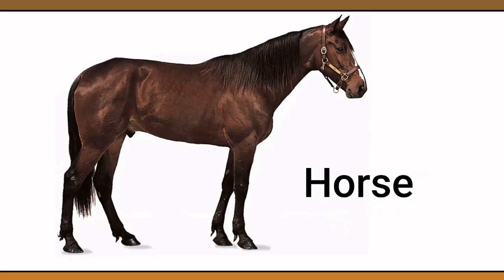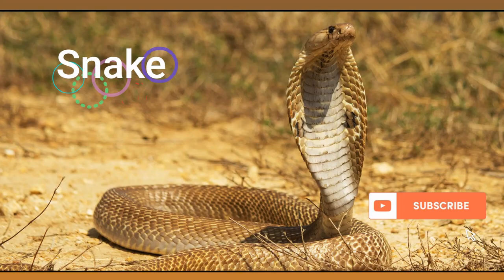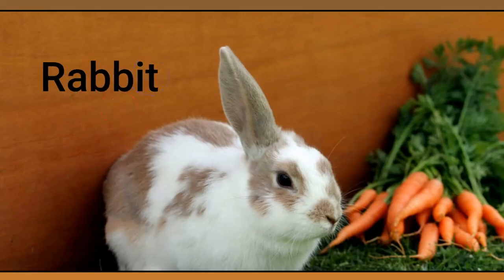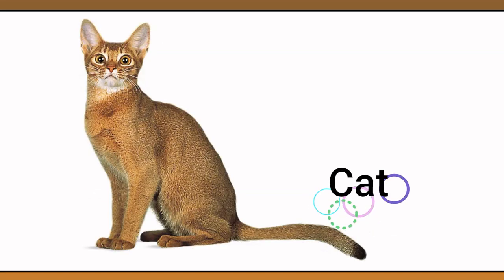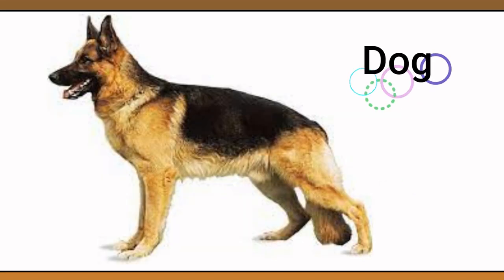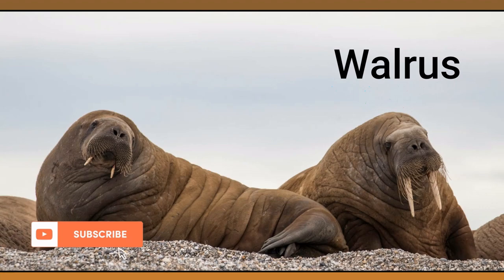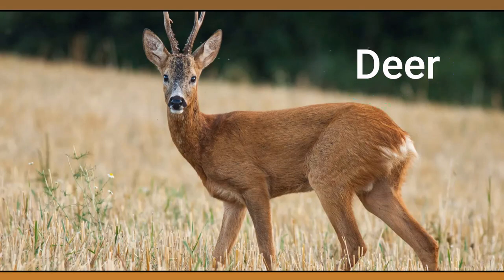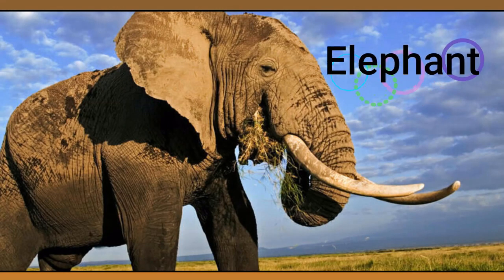20 Animals name in English with Pictures | Learn Animals Name | Animals Name for kids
20 Animals name in English with Pictures | Learn Animals Name | Animals Name for kids

20 animals name in hindi and english,20 animals name in english and hindi,20 जानवरों के नाम हिंदी और इंग्लिश में,20 जानवरों के नाम,animals name,names of animals,pet animals name,wild animals name,water animals name,animals name with picture,animals name with spelling,english and hindi,jungali janvaron ke naam,paltu janvaro ke naam,jalchar prani ke naam,meanings,english vocabulary,hundred animals name hindi and English,anika study class,learn animals name for kids,animals name